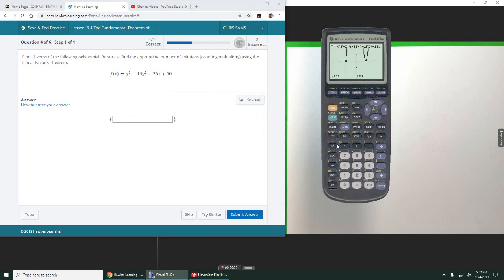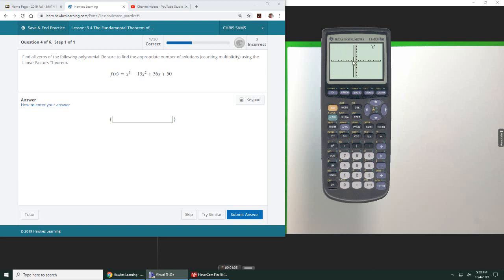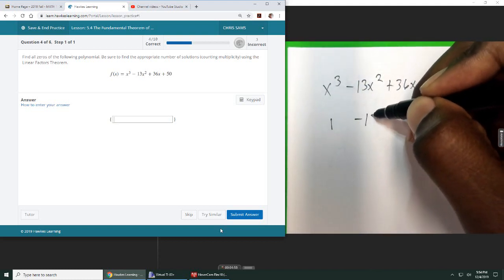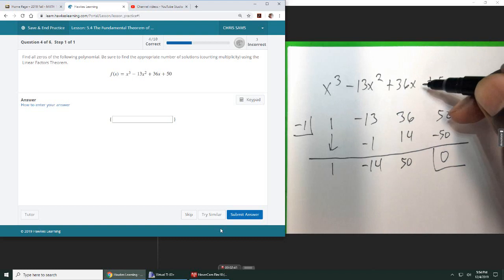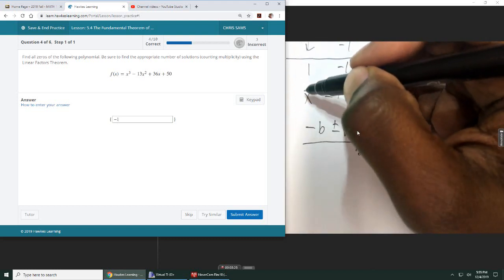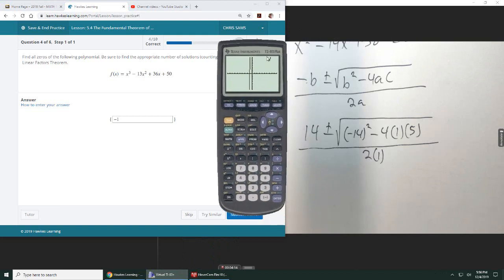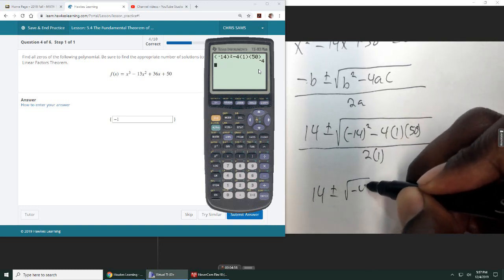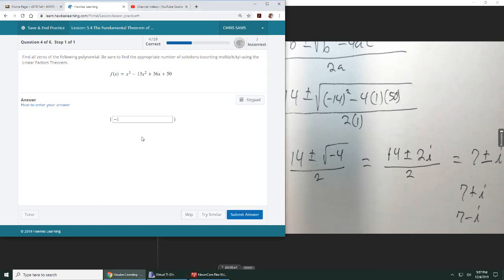HawkesCA5 4 4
HawkesCA5.4 Fundamental Theorem of Algebra